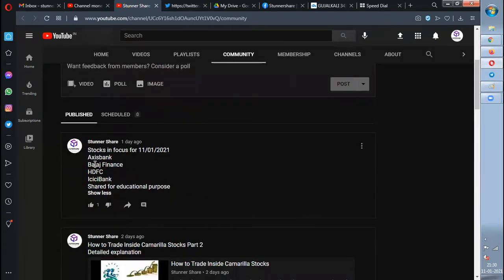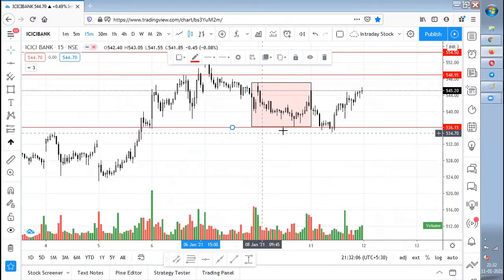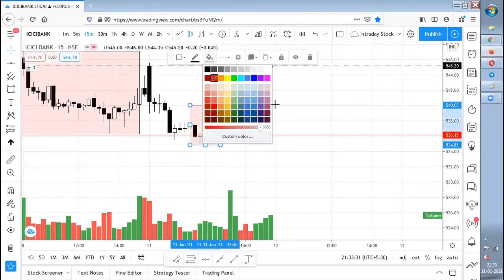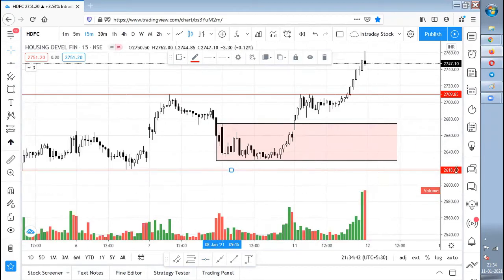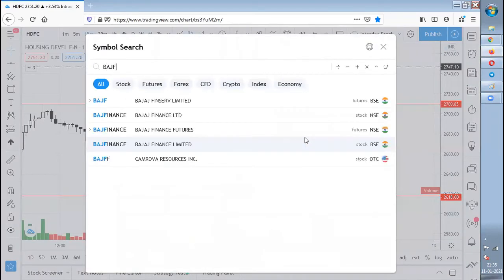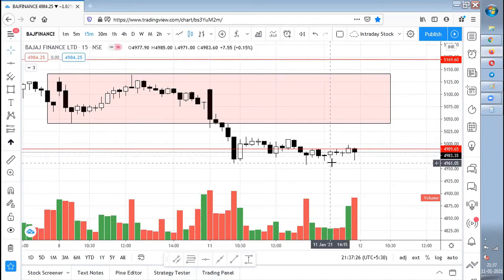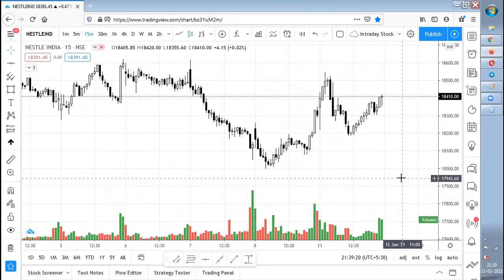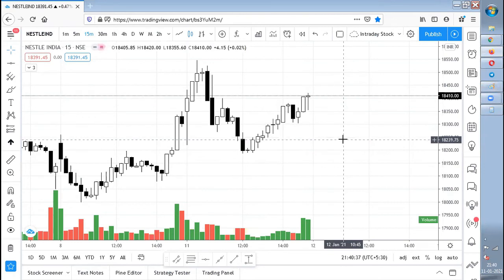How to trade Inside Camarilla Stocks?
Hi All,
Today I have made a video on How to trade Inside Camarilla Stocks?. I have explained the strategy used based on my approach.
KEEP WATCHING!!!
KEEP SHARING!!!
Thanks
Stunner